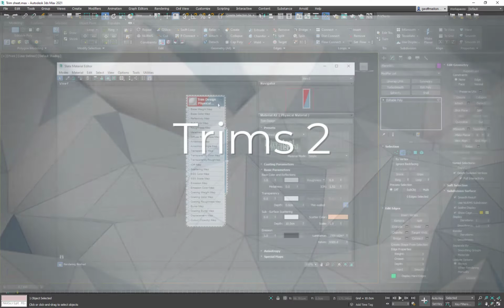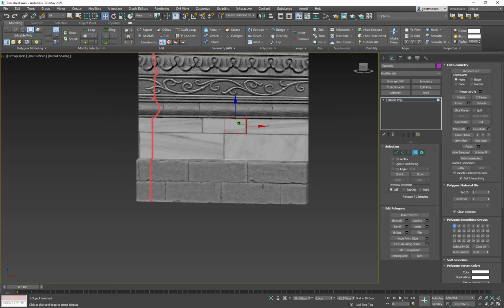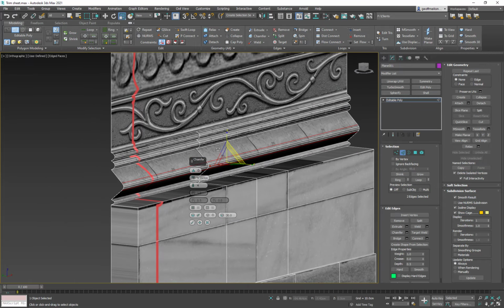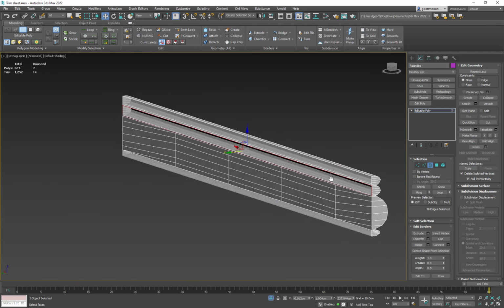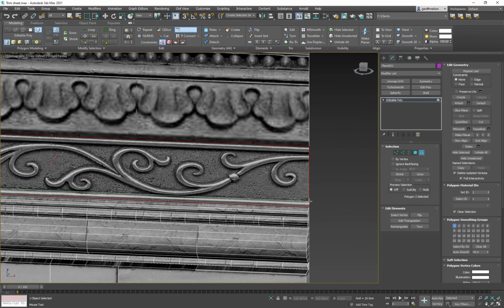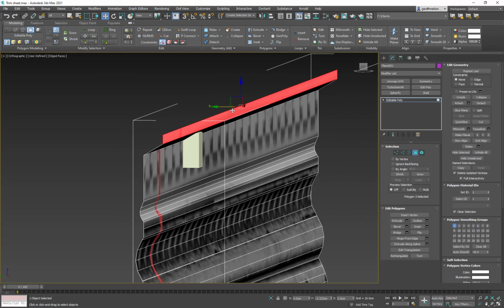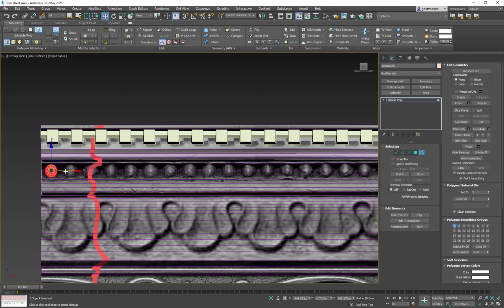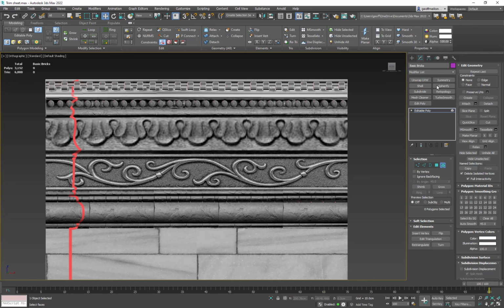Trims in Max UPDATE